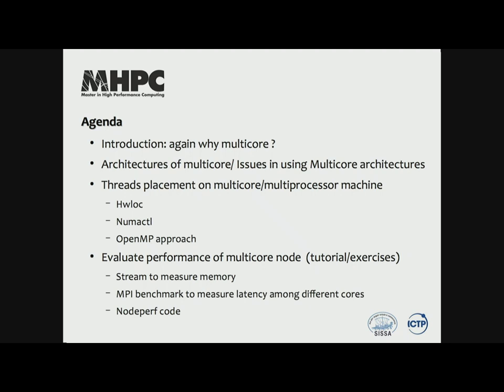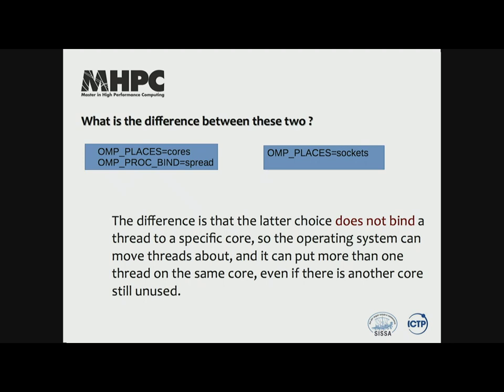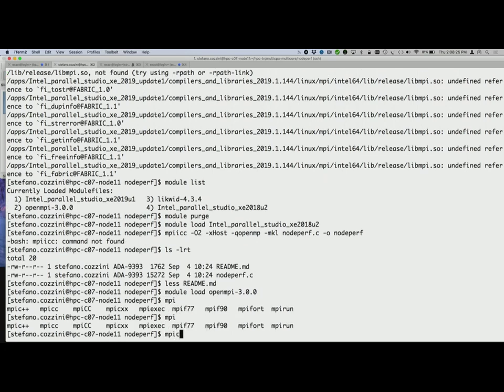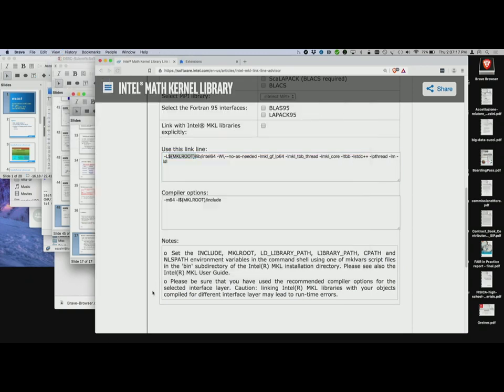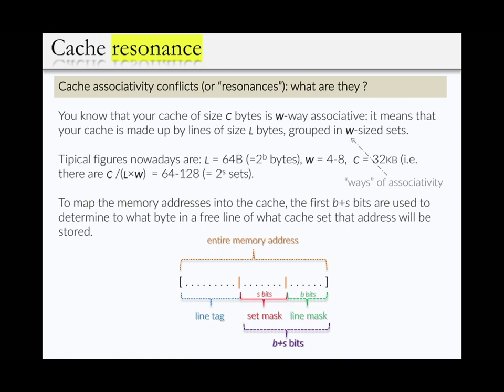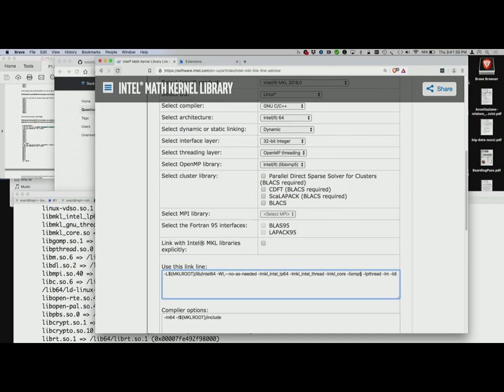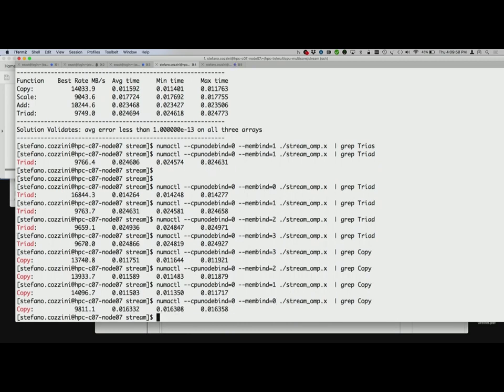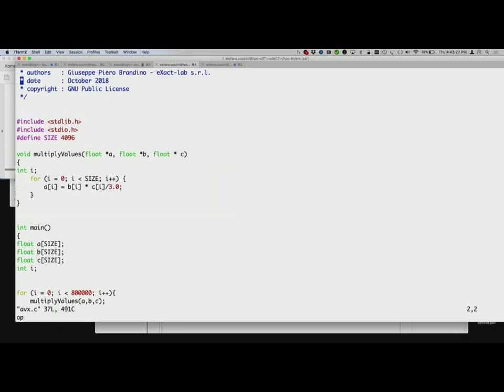Live stream di UniTrento Ingegneria Civile Ambientale e Meccanica